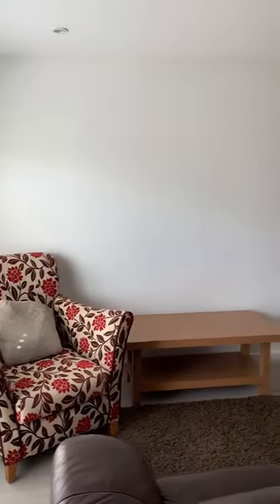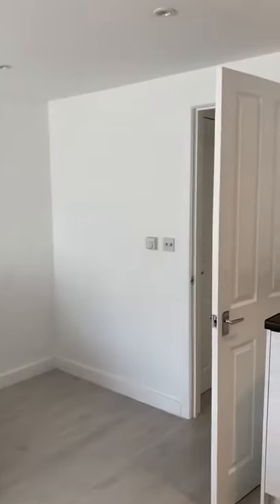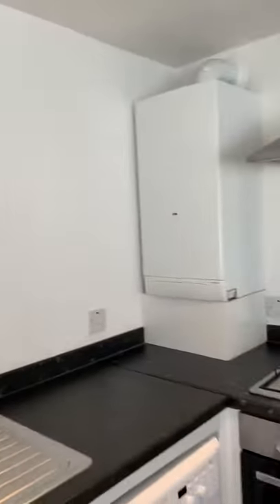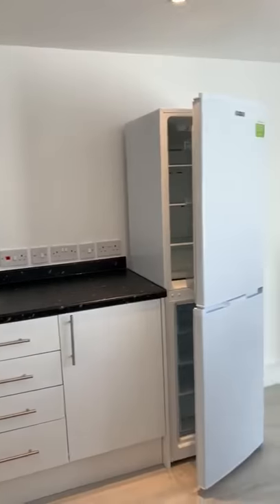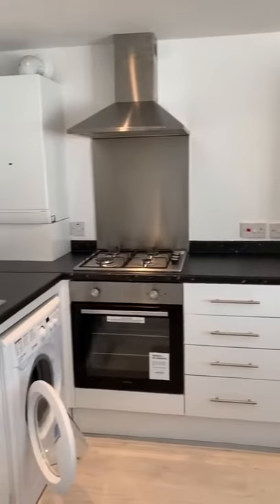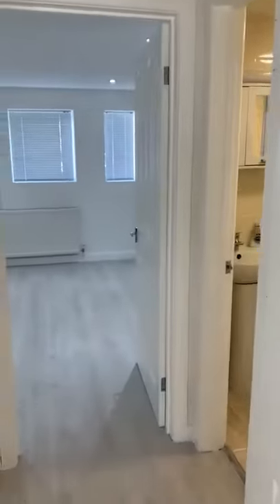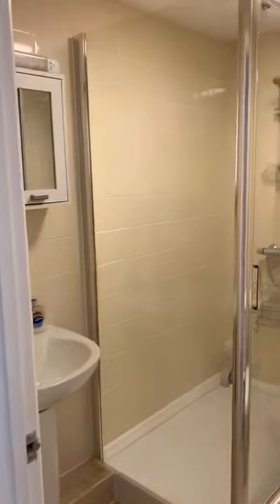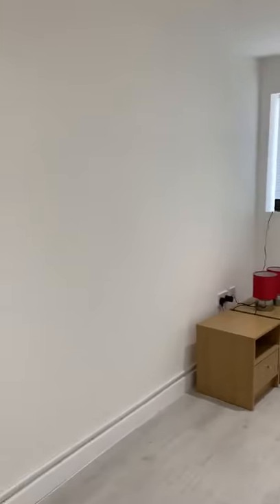Virtual Viewing - London Road - Teynham